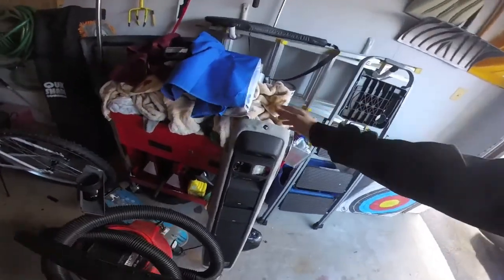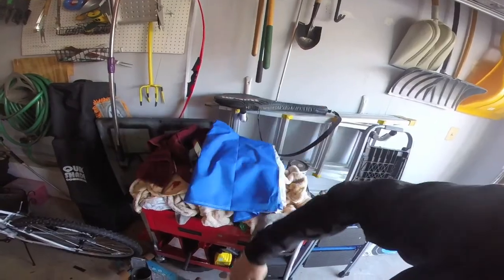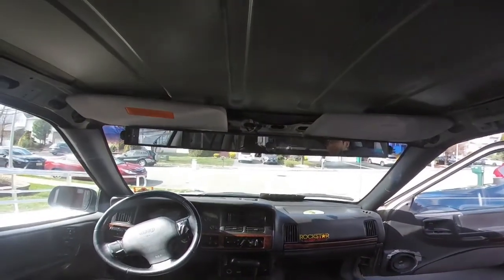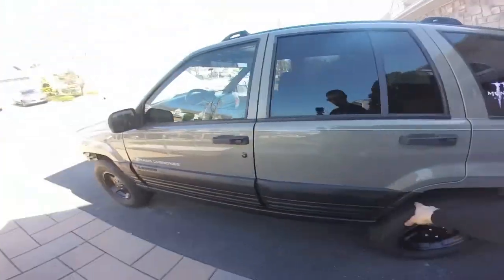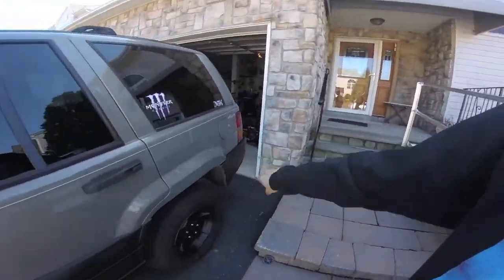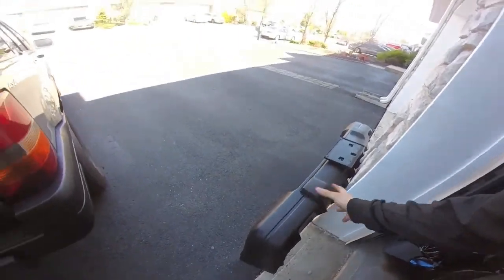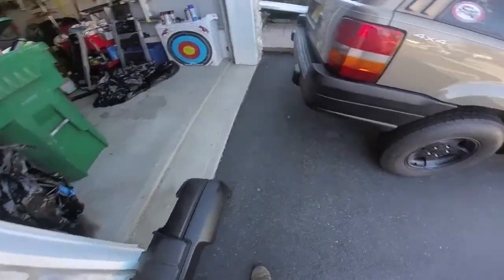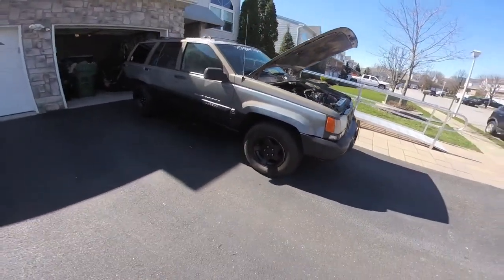"New interior" and Started painting the jeep!!